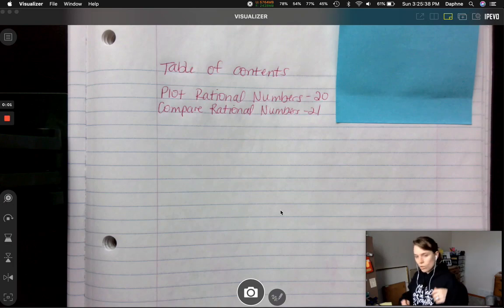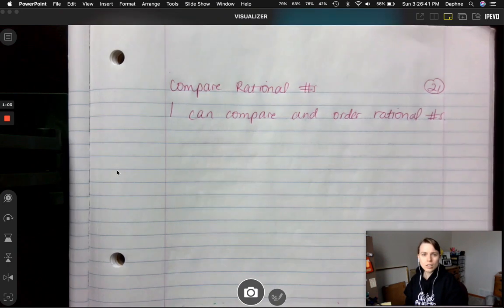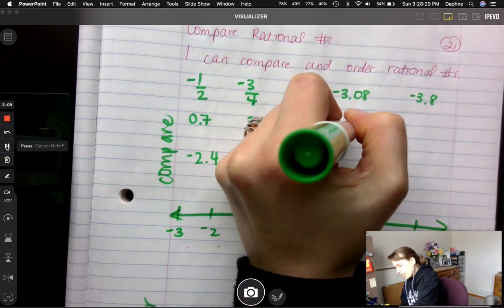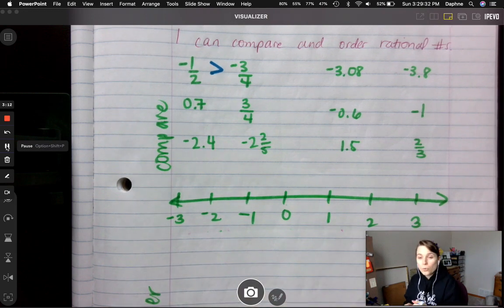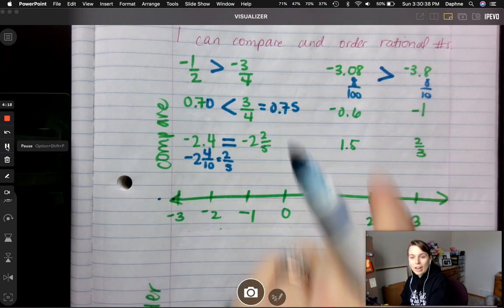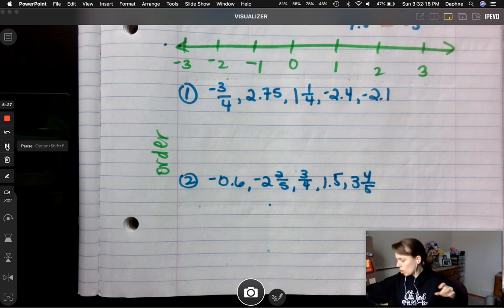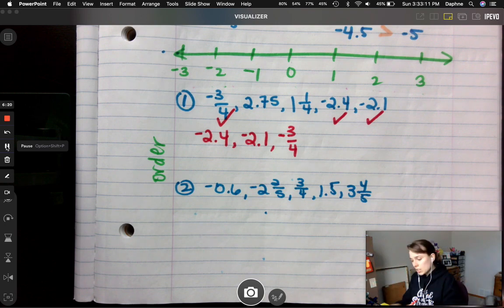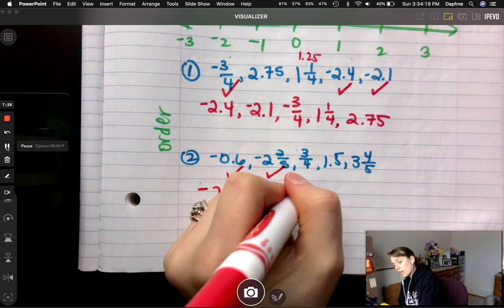Compare Rational Numbers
From Unit: Rational Numbers

Filmed with Loom and IPEVO document camera on MacBook Pro.